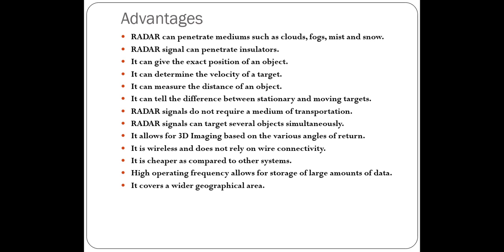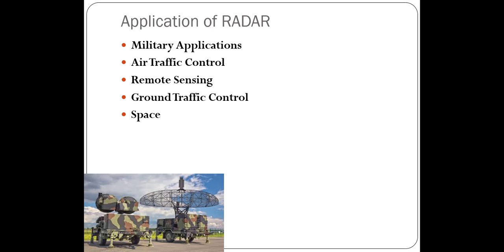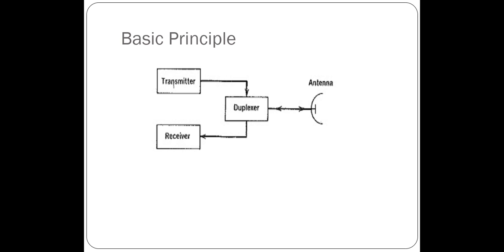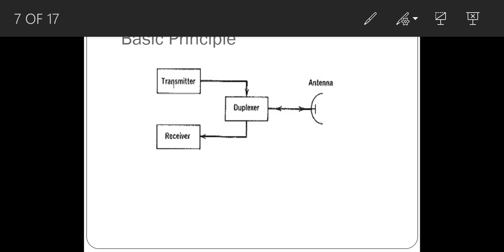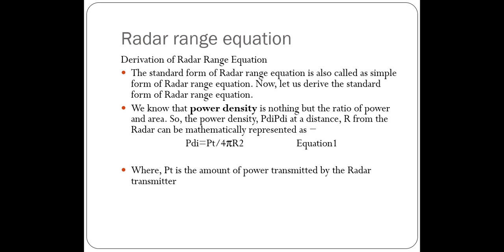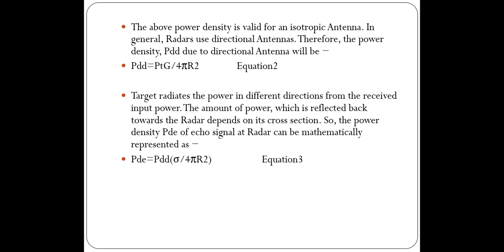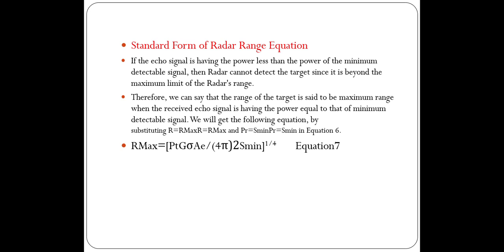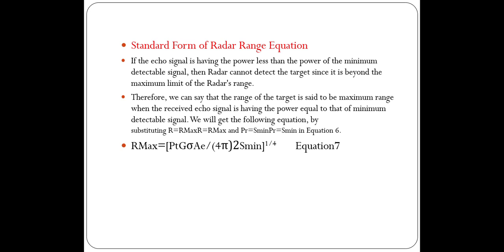RME chapter no 7(1)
Basic Fundamentals